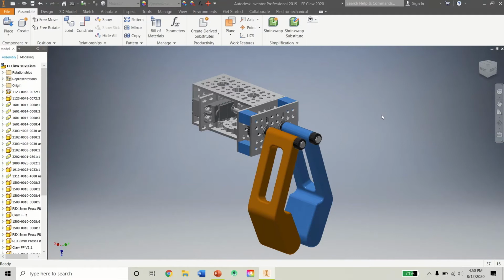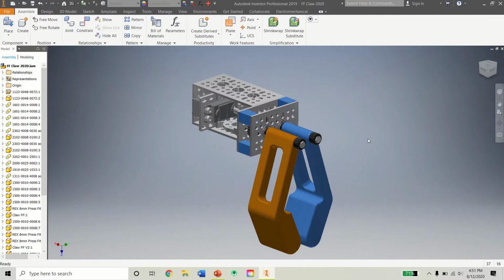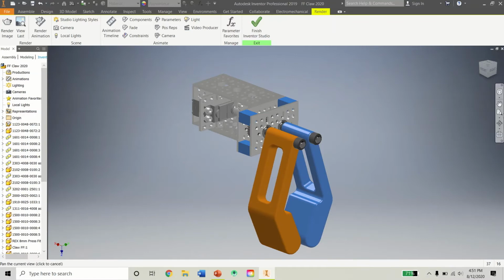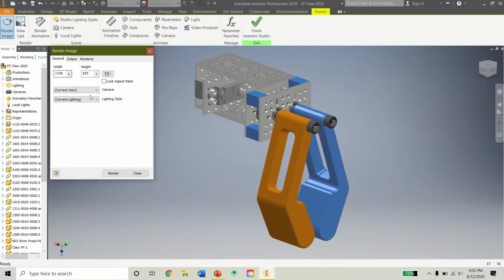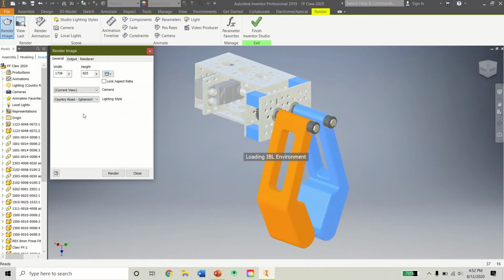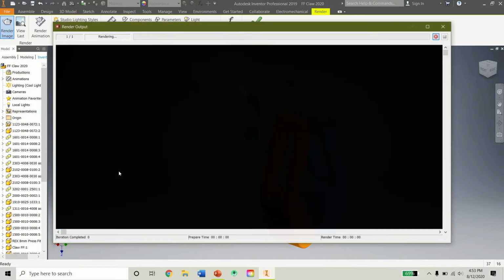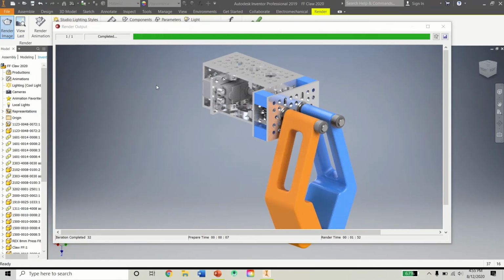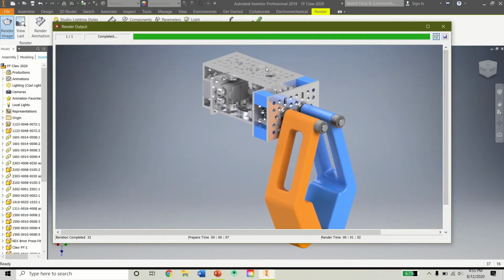FIRST Tech Challenge-Fierce Fish 17014 CAD Tutorial 6: Rendering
This video reviews how to render Inventor files.

The claw assembly was designed by the Fierce Fish for the SKYSTONE season using goBILDA and custom modeled parts. Want to learn how to model your own parts using Autodesk Inventor?